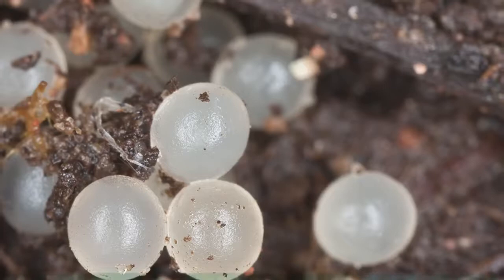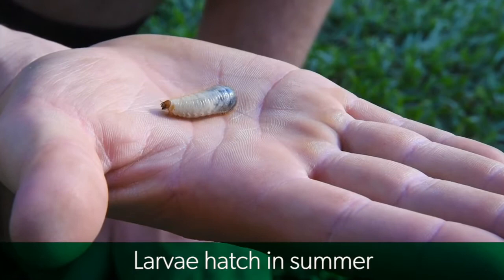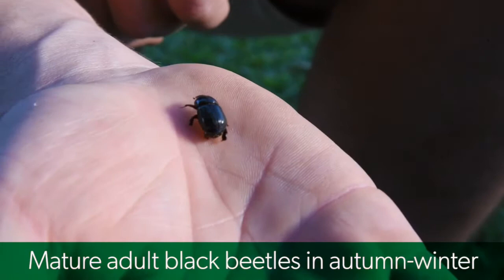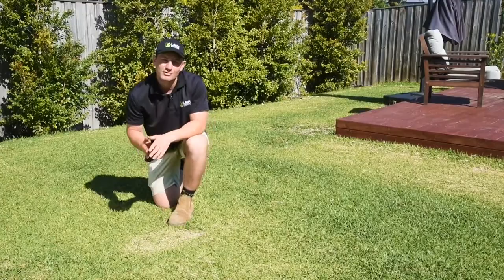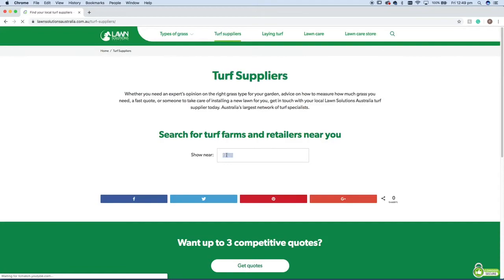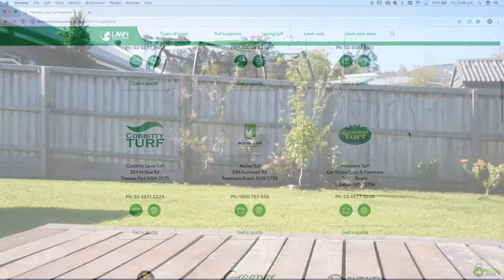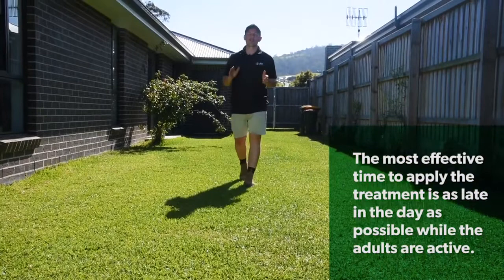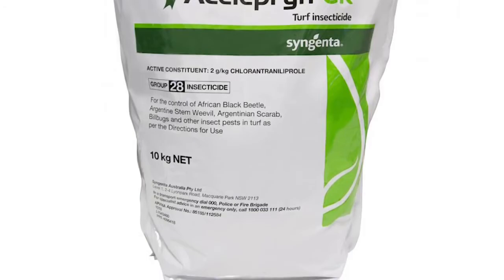How to treat Black Beetle and Grubs in your lawn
Black Beetle and their more damaging earlier stage the grub are a nuisance in your lawn! They can do a lot of damage very quickly, so it's best to treat them as soon as you see any signs of infestation.